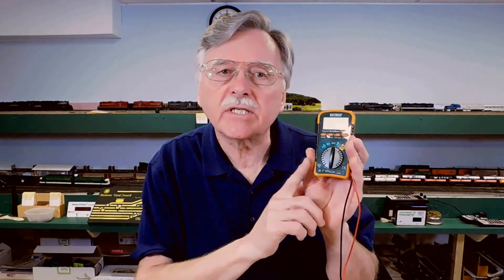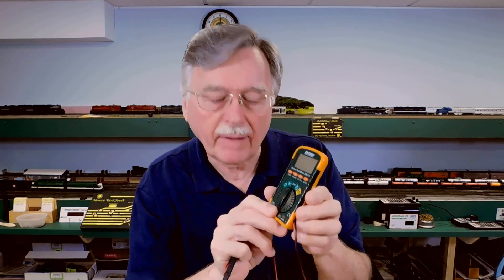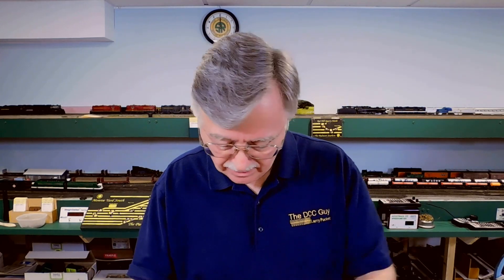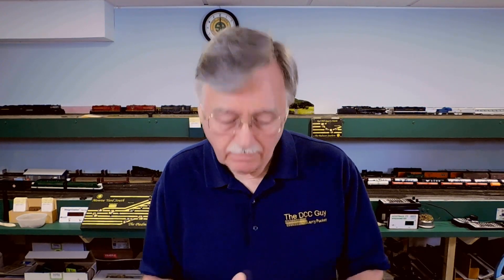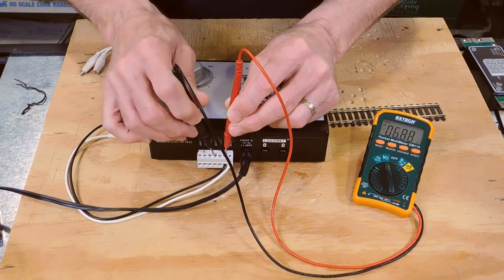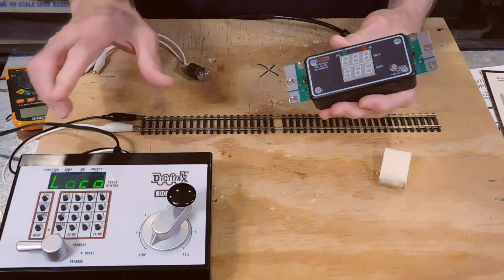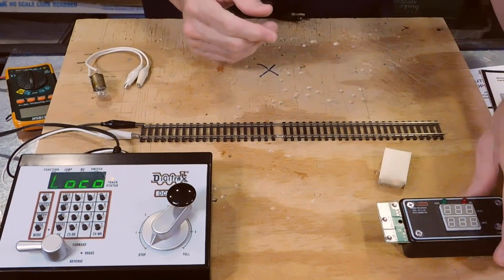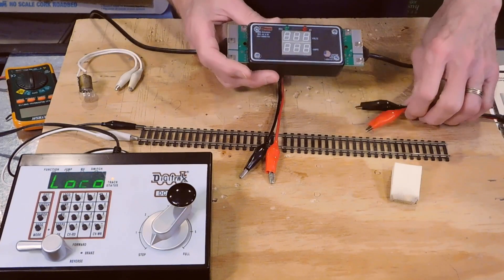DCC Power Measurements (87)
As I promised in my last video "Using A Voltmeter" here is a Bonus Video with more information on measuring DCC power. After catching up on some things left unsaid in the previous video I'll show you how to measure DCC track voltage of a Digitrax system using a standard voltmeter. Then I'll show you a device, designed specifically for use with DCC, that can provide accurate voltage and amperage measurements. So settle in for a few minutes to see the rest of the story.